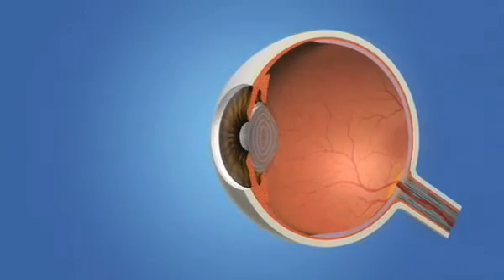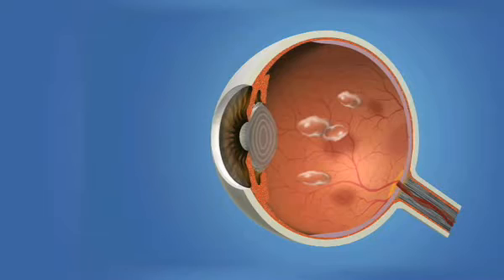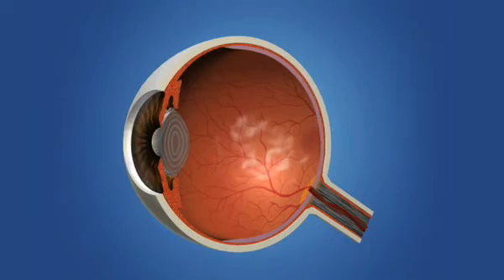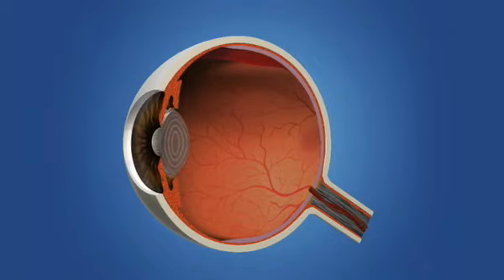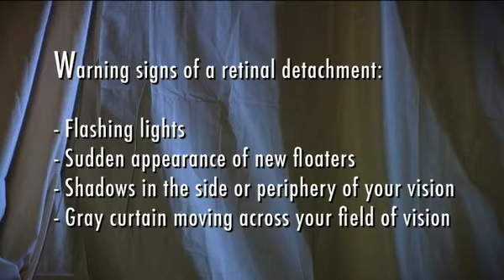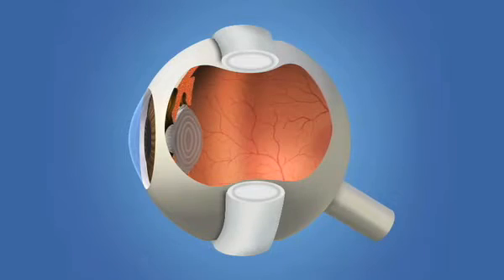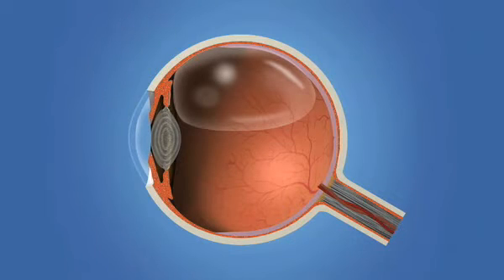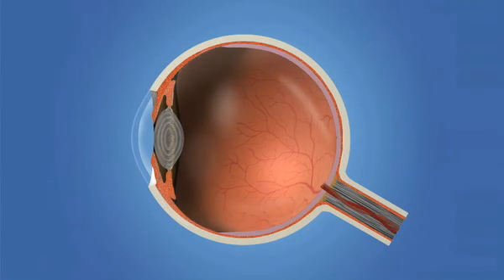Floaters and Flashes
Floaters are entoptic images of opacities in the vitreous. Entoptic image is a visual perception that is produced by structures within the eye - in this case vitreous opacities. Patients complain of small specks or dots that can be seen against a bright background such as a diffusely illuminated wall or the blue sky. Sometimes fine dark lines in amorphous mass - like small branching twigs - are seen.

 These floaters move around and are also called 'muscae volitantes' because they seem to dart about like flies as the eye is moved. Over time you will become less aware of these floaters as the brain learns to ignore these retinal images. Therefore, while some floaters may remain in your vision, many of them will fade over time and become less bothersome.
Floaters, if present since a long time or increasing in number very gradually, are harmless.

They may be annoying but do not cause any problems. However if a new floater comes on abruptly or if there is a sudden increase in the number of floaters, then you must be examined immediately to rule out a retinal tear.